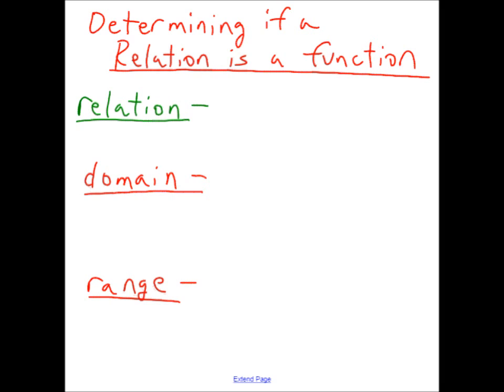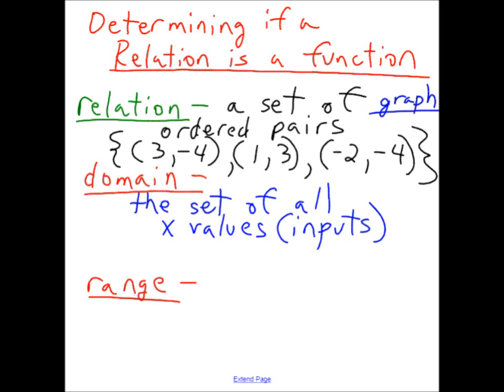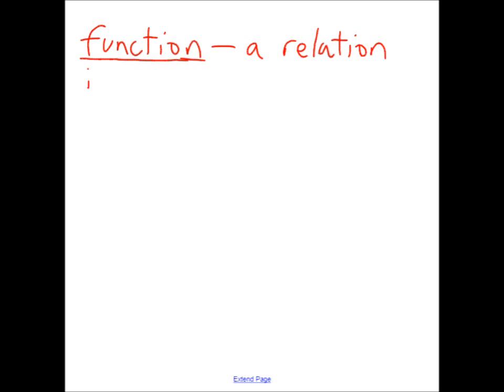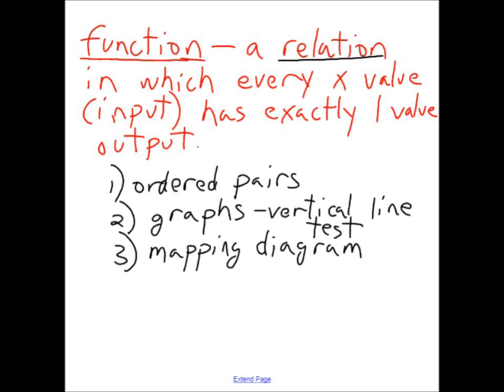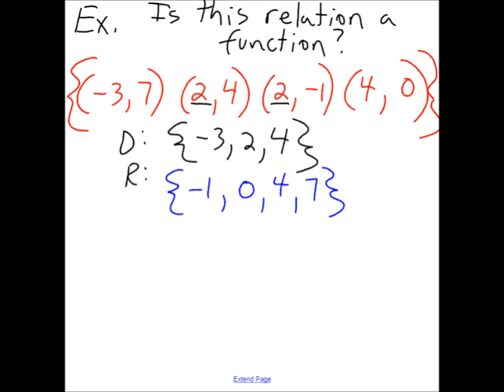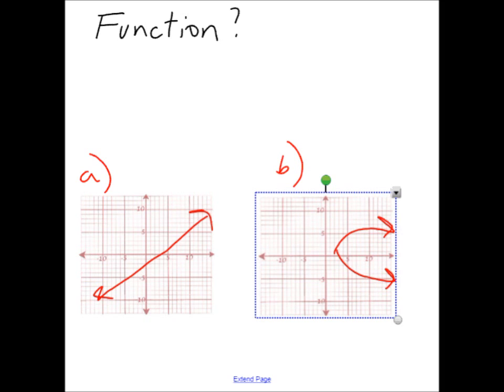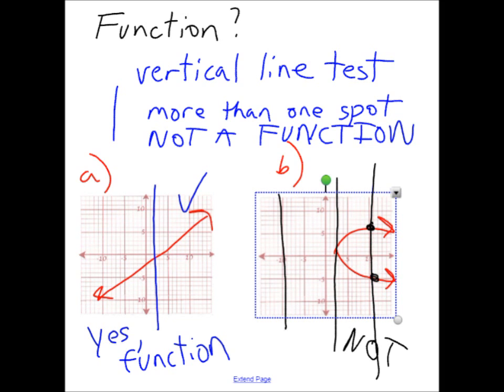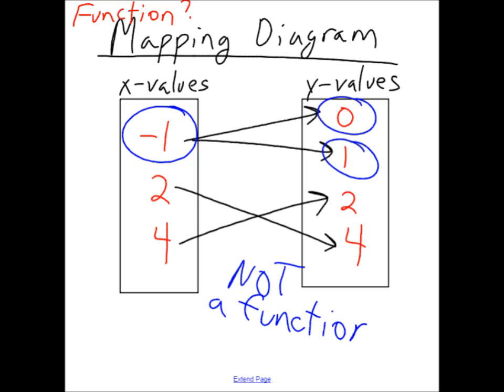Lesson - Determining if a Relation is a Function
Video Lesson determining if a relation is a function by looking at ordered pairs, a graph, and a mapping diagram